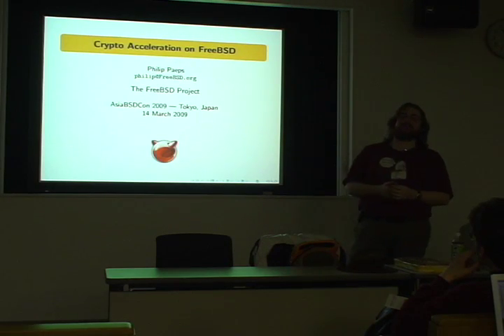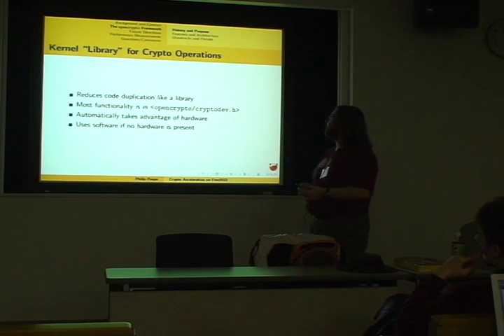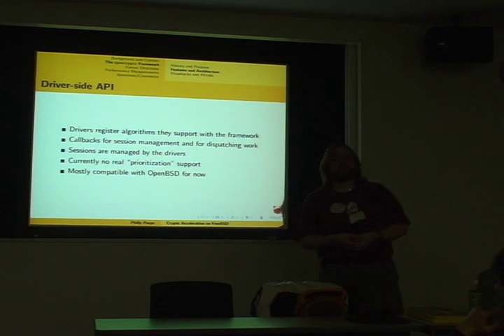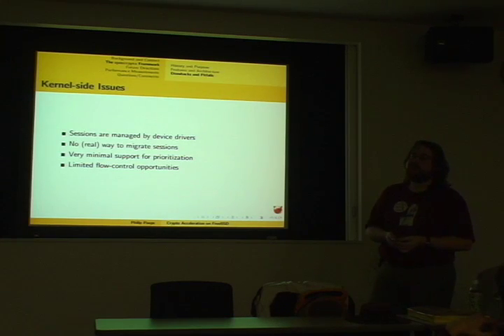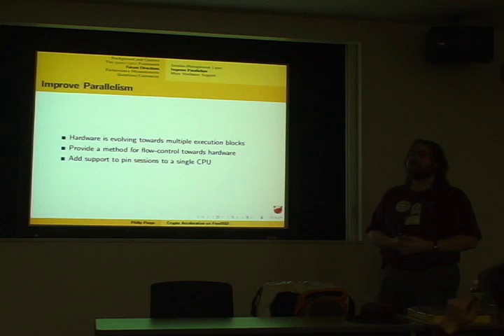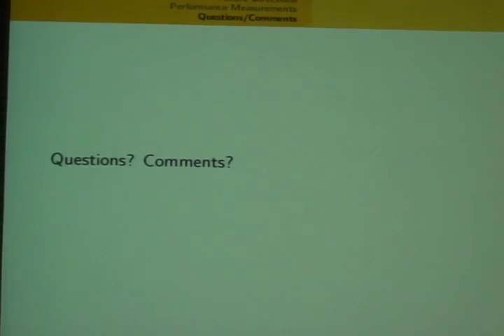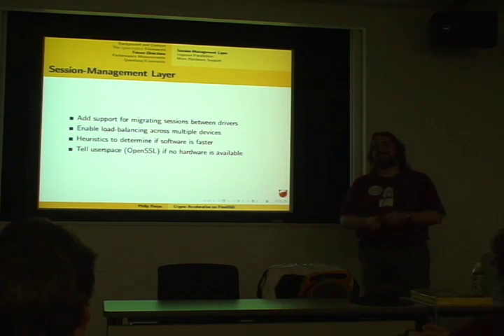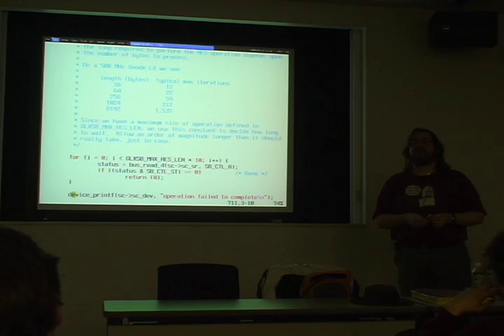Philip Paeps, Crypto Acceleration on FreeBSD, AsiaBSDCon2009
AsiaBSDCon 2009: As more and more services on the internet become cryptographically secured, the load of cryptography on systems becomes heavier and heavier. Many of the embedded communications processors supported by FreeBSD provide acceleration for cryptographic operations in silicon and various manufacturers build hardware for accelerating secure web traffic and IPSEC VPN tunnels. In the FreeBSD kernel, acceleration hardware is supported by the opencrypto framework. This paper presents an overview of the framework and explains the advantages and pitfalls of using hardware acceleration on various workloads and system configurations.